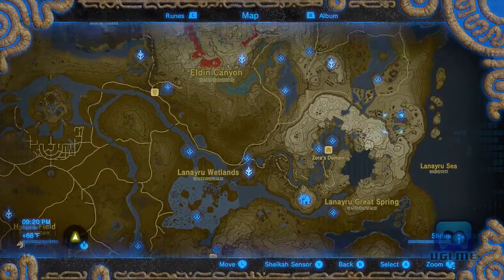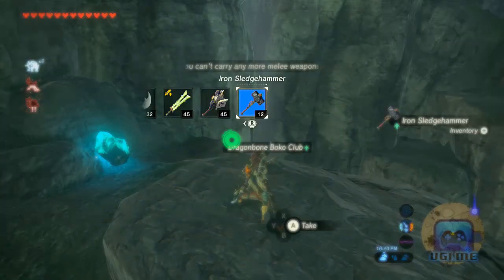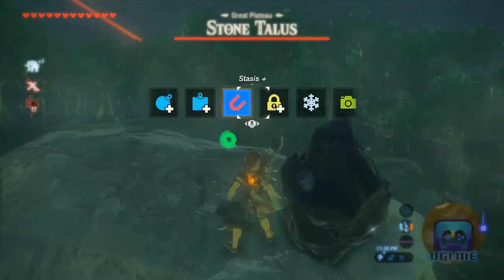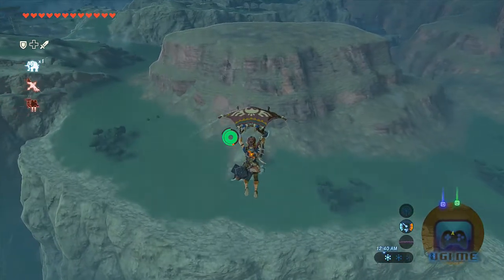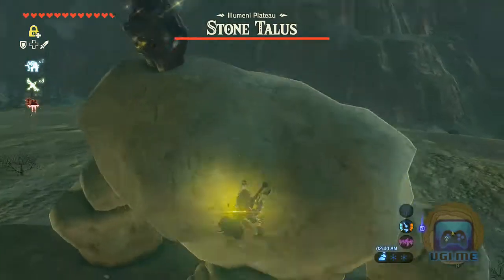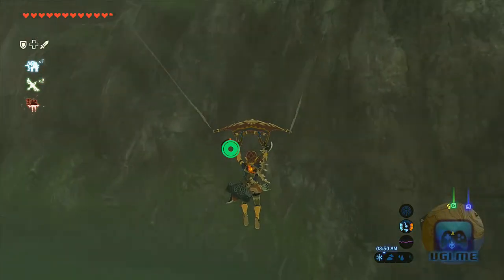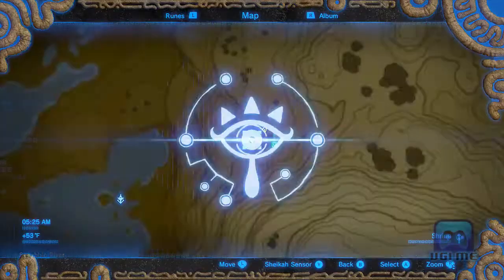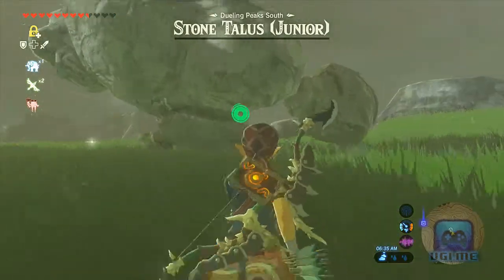Zelda Breath of the Wild: Farming 3000+ Rupees in 15 minutes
Farming rupees in Breath of the Wild with Stone Talus.